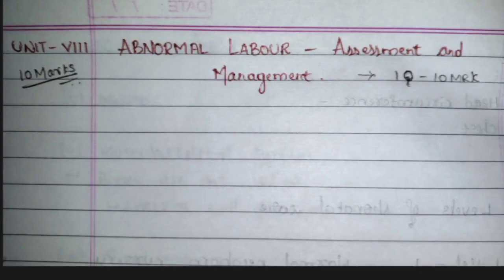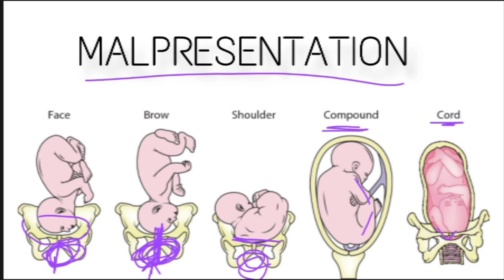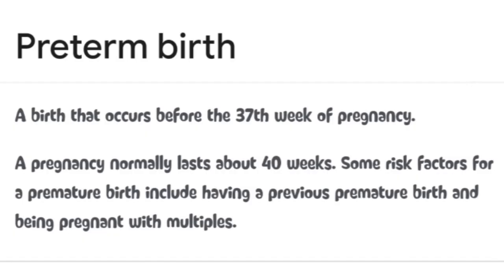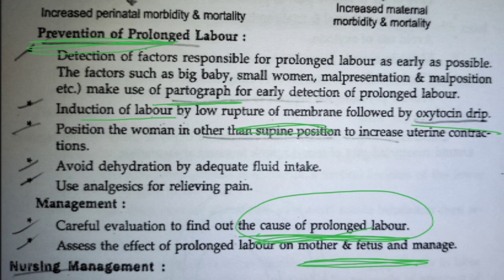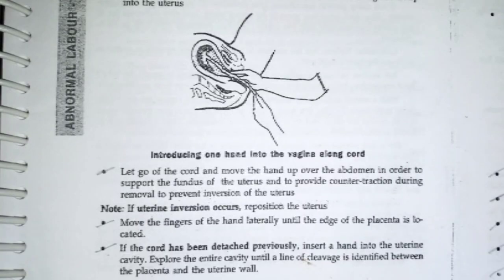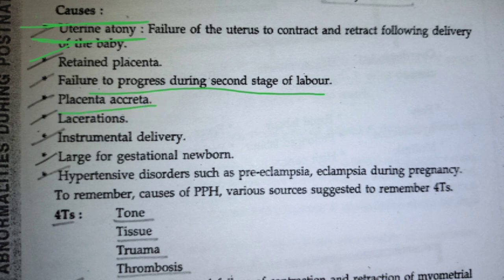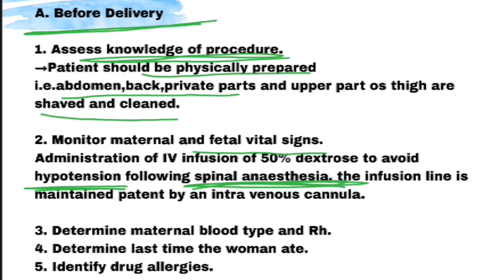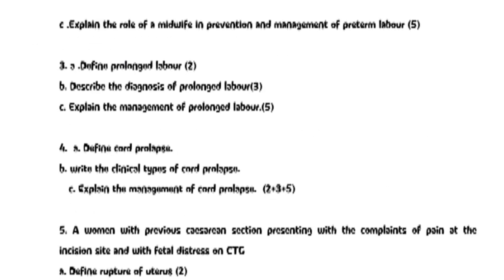Unit-8|Full chapter | OBG |Abnormal Labour - assessment and management| nmsquad 🖤